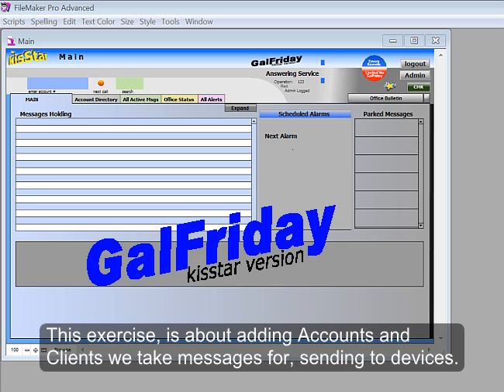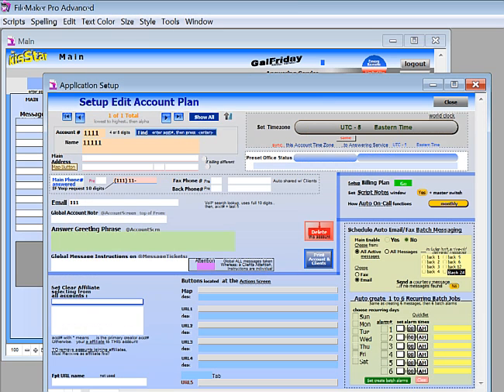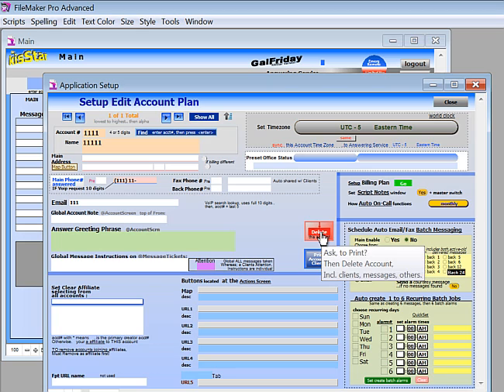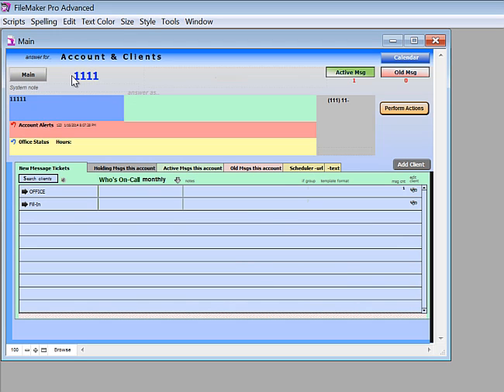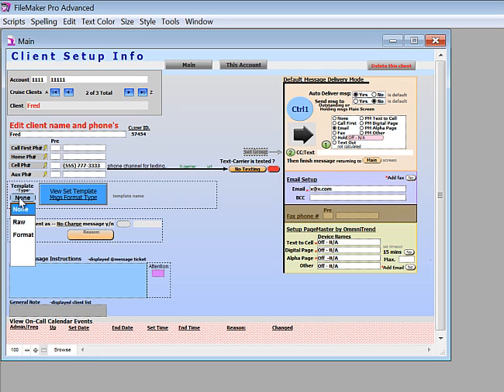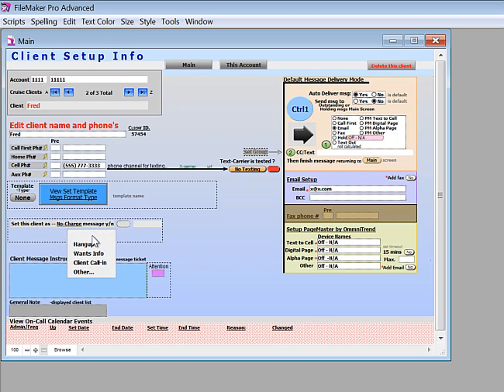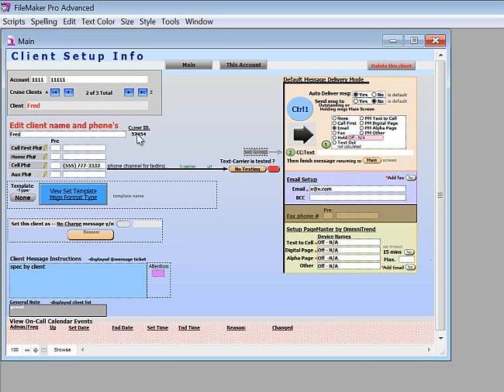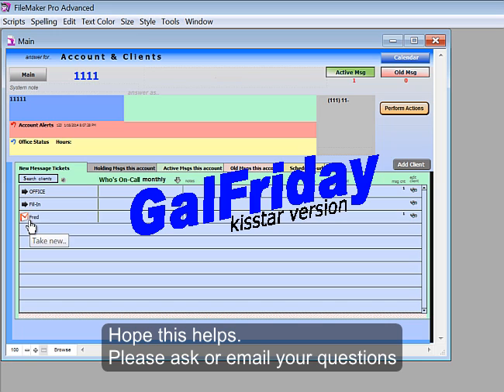Adding Accounts and Clients